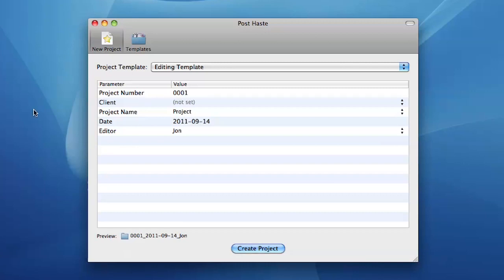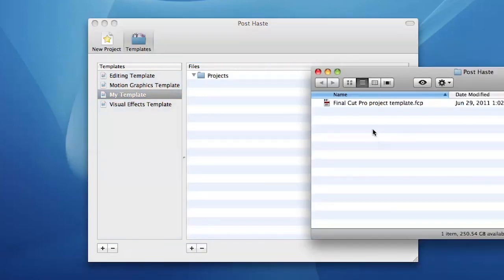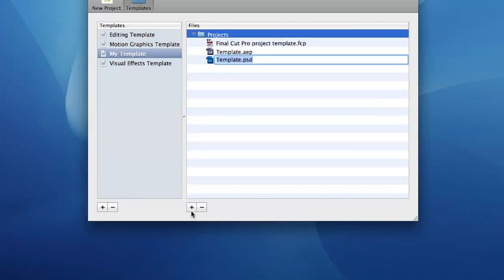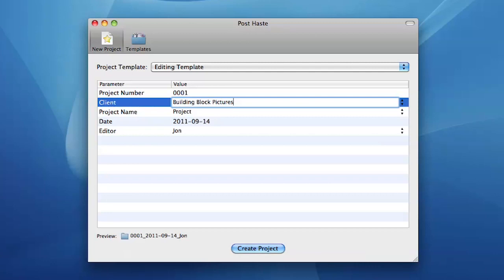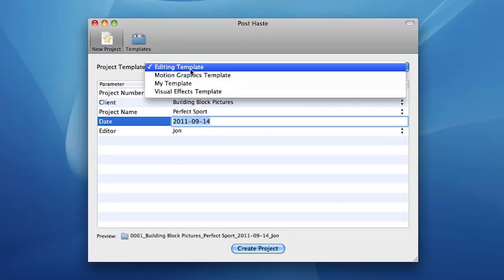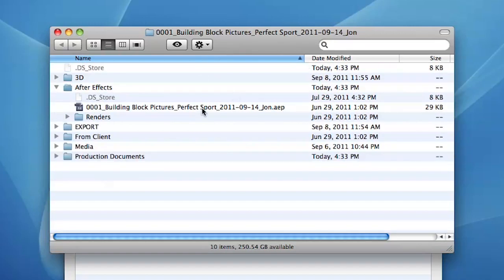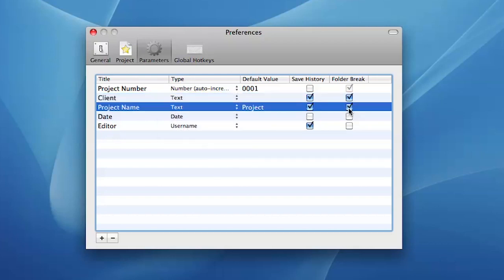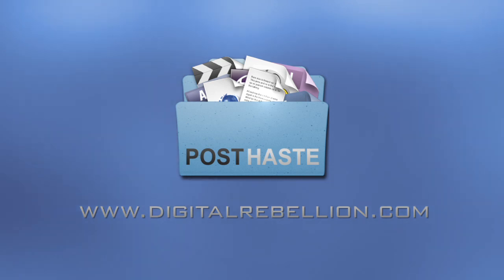Post Haste Overview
Find out the basic features of Post Haste for Mac, a tool for creative project organization.